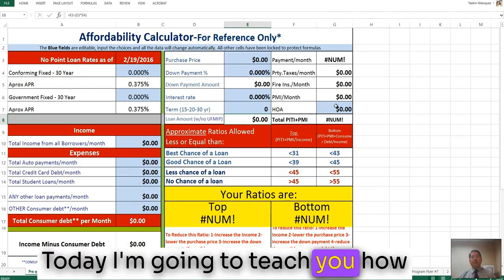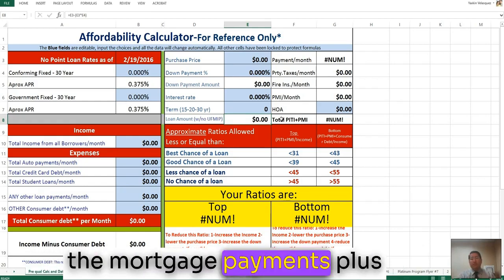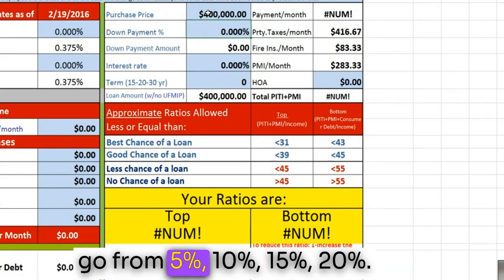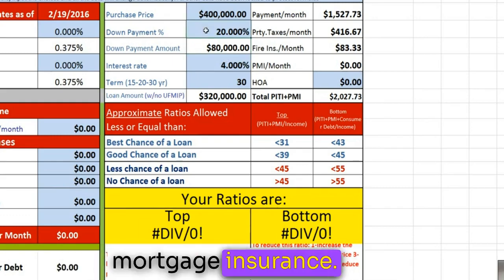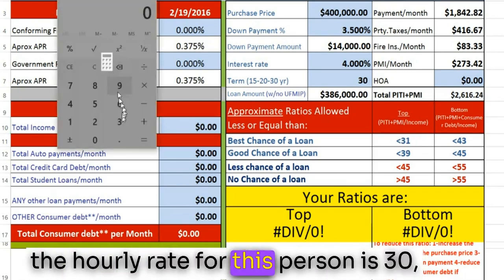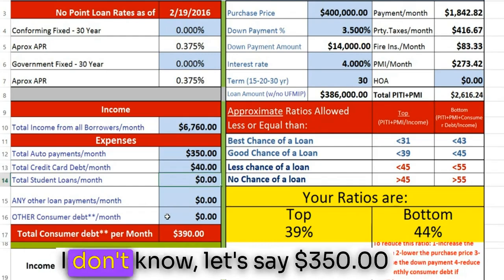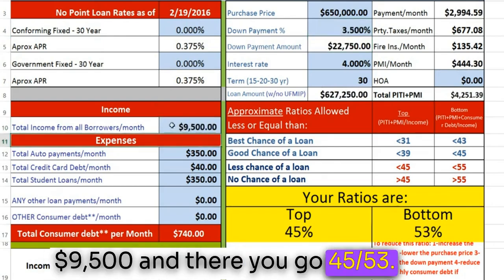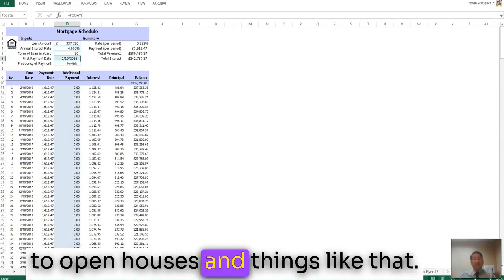Mortgage Calculator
Mortgage Calculator Tutorial: How to Use It for Loan Approval
Learn how to use this powerful mortgage calculator to analyze payments, down payments, and qualification ratios!

In this video, I walk you through my custom mortgage calculator that's perfect for real estate agents, buyers, and loan officers. It's simple to use but gives accurate insights into monthly payments, down payments, and critical debt-to-income ratios for government (FHA/VA) and conventional loans.

What You'll Learn:
Key Ratios Explained: Government limits (45% housing, 55% total debt) vs. conventional (39%/43%). Think of your income as a chocolate cake—ratios are just the slice for housing and debt!

Inputs Made Easy: Property price, down payment (3.5% FHA, 0% VA, 5%+ conventional), interest rates, loan terms (15-30 years).

Real Examples: $400K home at 4% interest—see PITI (principal, interest, taxes, insurance) + MI/HOA breakdowns. Adjust for 20% down to skip MI on conventional loans.

Qualification Check: Calculate required monthly income (hourly/bi-weekly formulas), add consumer debt (cars, cards, students), and test scenarios. Rental income? Use 75% for vacancies/repairs.

Closing Costs & More: Estimates for fees, reserves, plus amortization schedule and open house flyers.

⏰ Timestamps:
0:00 Intro & Disclaimer
0:30 Ratios Explained (Government vs Conventional)
2:00 Calculator Demo: $400K FHA Example
5:00 Income Calculations & Debt Scenarios
8:00 Advanced Tips (20% Down, HOA, Rentals)
10:00 Closing Costs Breakdown
Perfect for: Real estate pros, first-time buyers, loan pre-approval checks!

👉 Download the calculator: Link in website

I have been teaching Real Estate, Mortgage Financing, Lead Generation, Marketing, Scripts & Dialogs and Follow-Up, Presentations, Contracts and Technology since 2010. I have personally trained over 6,000 agents in the last 13 years. If you just got your license, are new to Real Estate and mortgages, or even if you are a seasoned agent looking to learn new techniques, technologies, and practices, I can help.

▶ JOIN OUR BROKERAGE
If you are recently licensed as a Real Estate Agent and or Mortgage Loan officer join our fast growing brokerage!